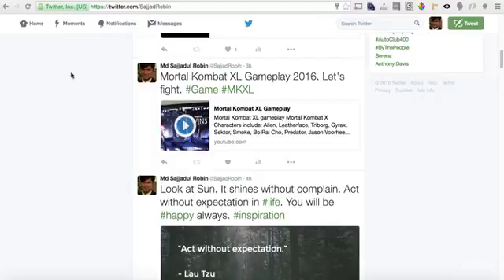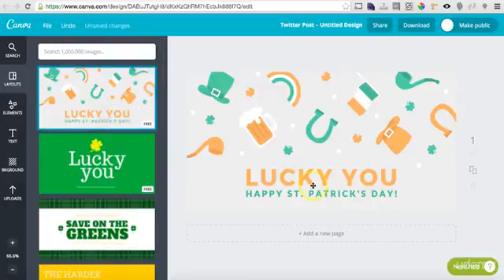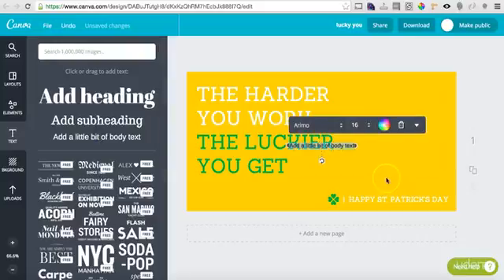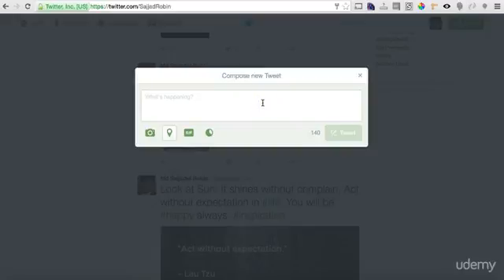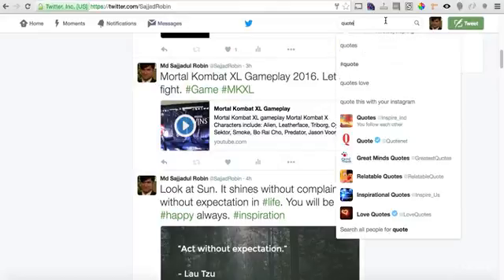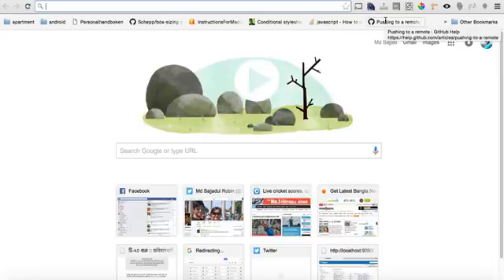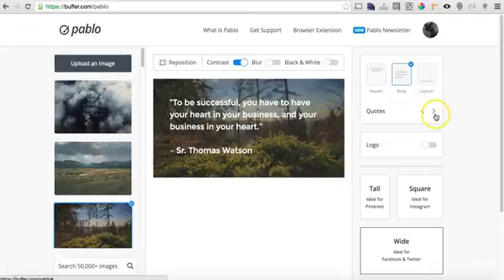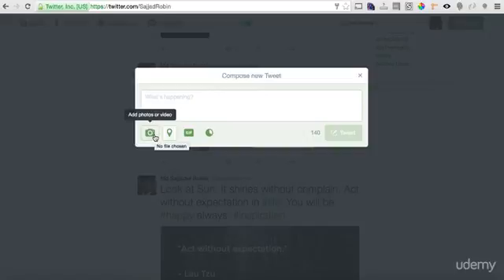22. Tweet with image to get more interaction - increase twitter follower 2017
22. Tweet with image to get more interaction - increase twitter follower 2017

You want to get more click on your tweets, get more free retweets? People tend to attract to tweet with media (images, video). Also try to tweet in CAPITAL LETTER. Thant tends to catch people's eye easily. Try to add review of any product in tweet with the product image also. That may increase business sell.